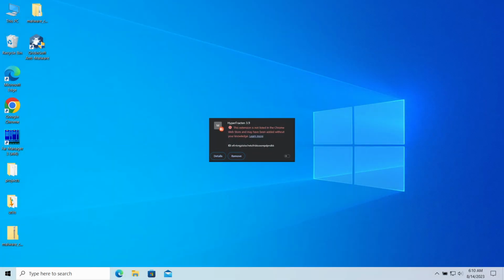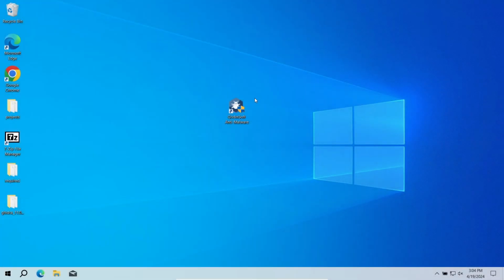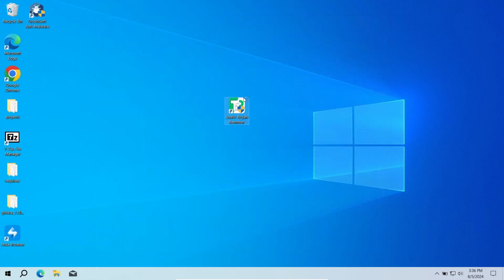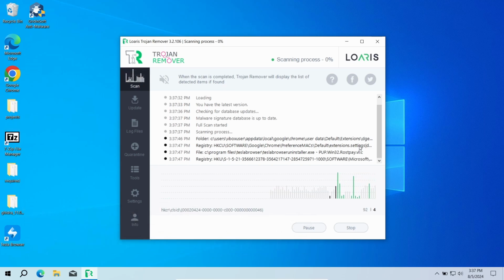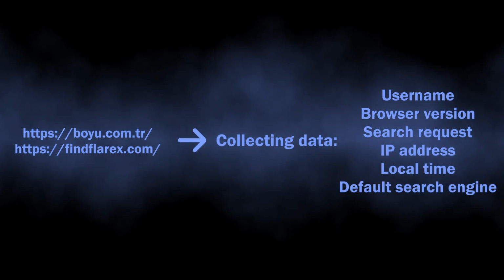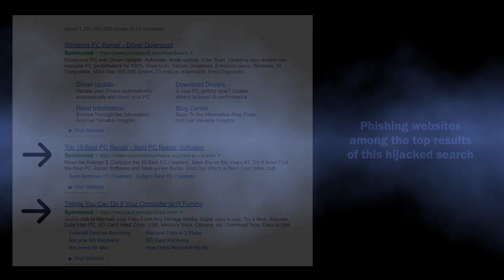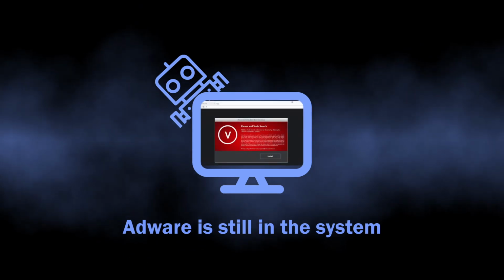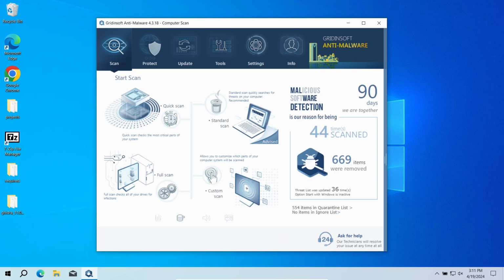HyperFracten Browser Extension Virus Removal Guide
In this video, I explain how to remove the HyperFracten extension. Please, follow all the steps, as each one makes removing the threat easier.

HyperFracten is an extension that falls in the category of browser hijacker. It installs without user consent and starts redirecting search queries to malicious search engines.

0:00 What is HyperFracten extension?
0:21 0:49 How to Remove?
1:01 Run a Full Scan with GridinSoft Anti-Malware
1:24 Run a Scan With Loaris
1:50 Spreading ways
3:17 Manual Removal of unwanted extensions

Registry key to check:
Computer\HKEY_LOCAL_MACHINE\SOFTWARE\Policies\Google\Chrome

Topics this video also covers:

how to remove HyperFracten extension
HyperFracten extension removal
how to remove HyperFracten
stop HyperFracten redirects
delete HyperFracten from Chrome
malware removal for HyperFracten
HyperFracten extension virus
HyperFracten browser hijacker fix
HyperFracten malware removal
remove unwanted Chrome extensions
reset Chrome to default settings
fix Chrome hijacker issues